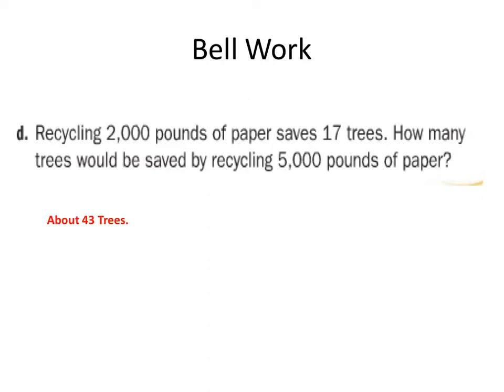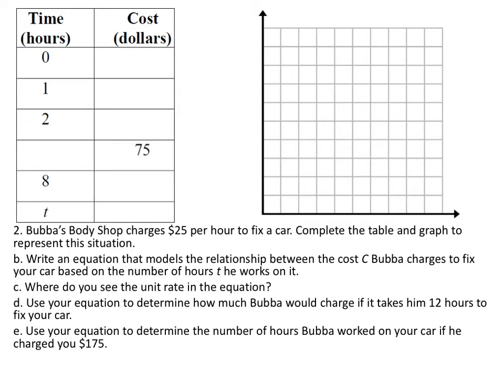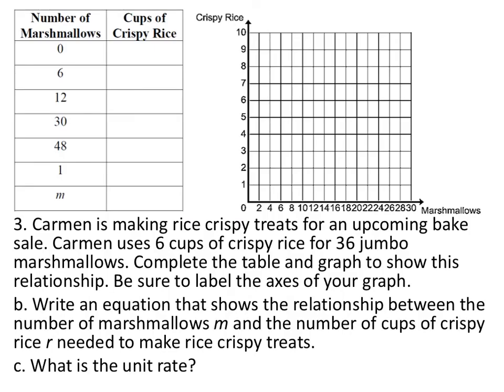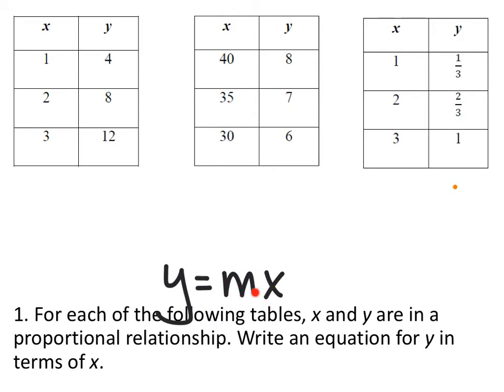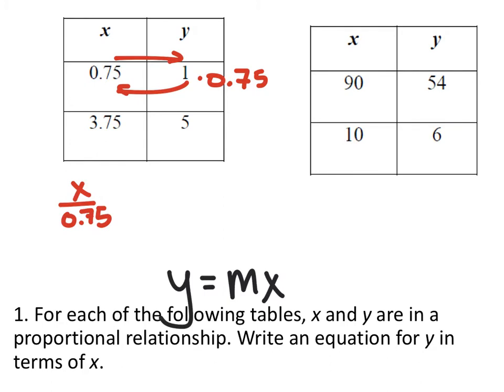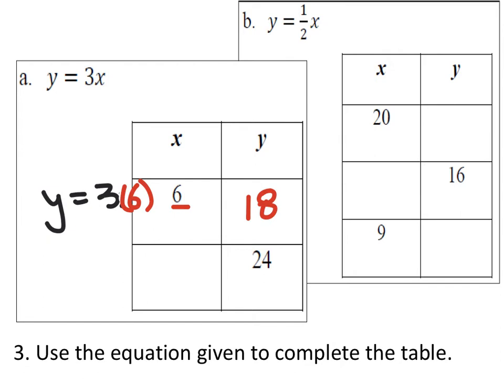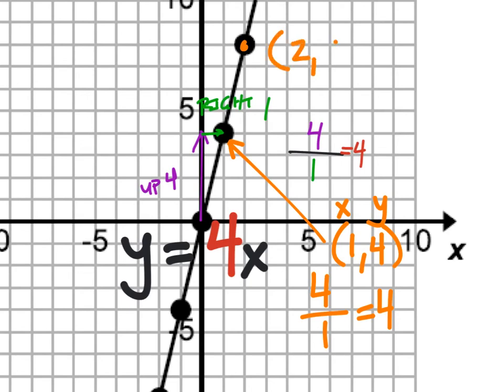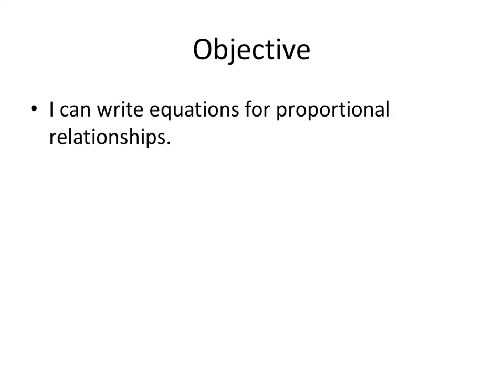Writing and Solving Proportions (7th Grade Acc Math: Unit 2 Lesson 5)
This lesson covers how to write equations for proportions, and solve them.